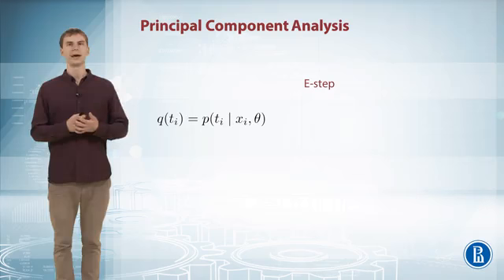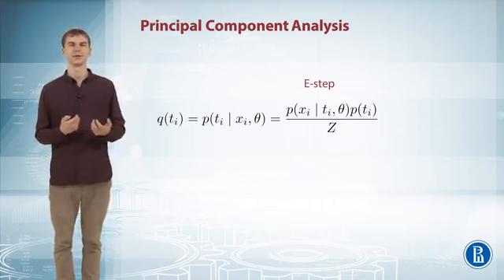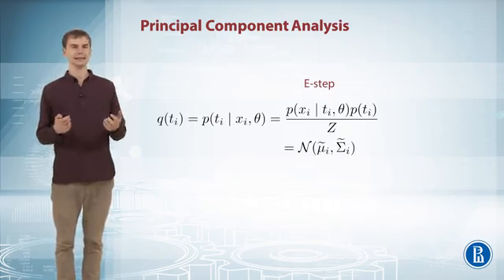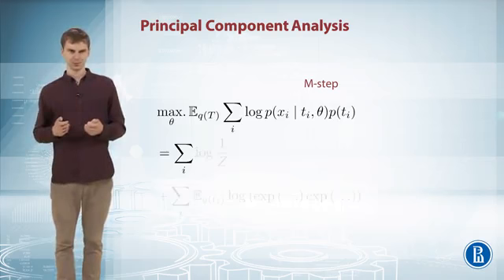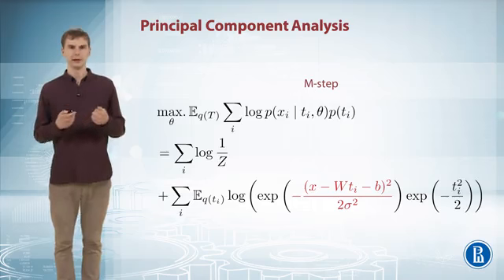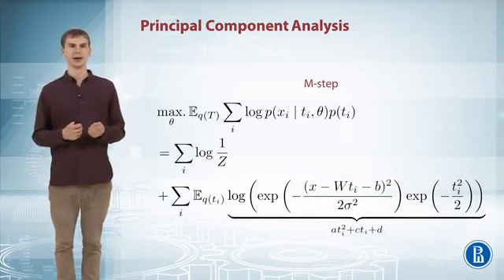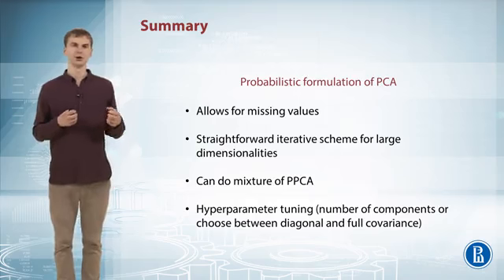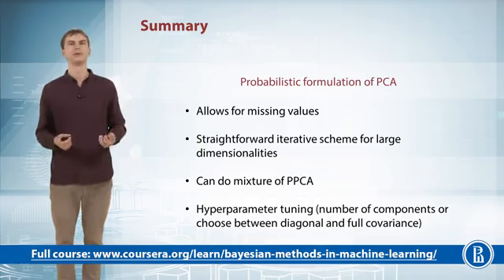2 18概率PCA的EM